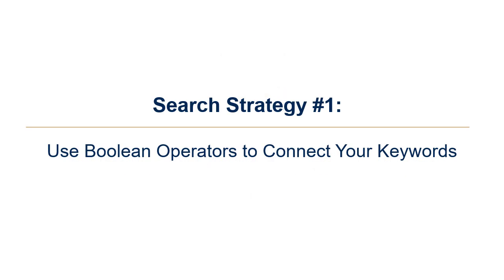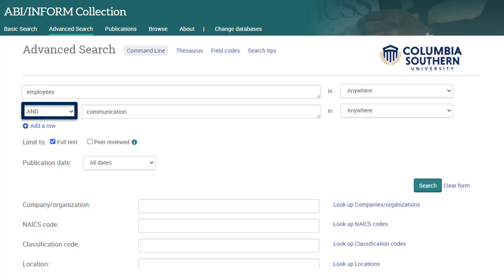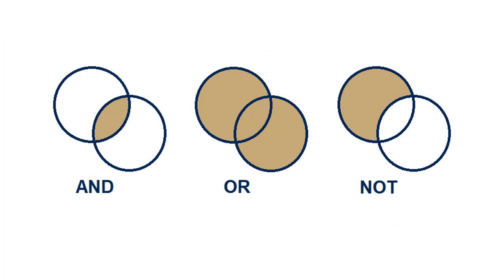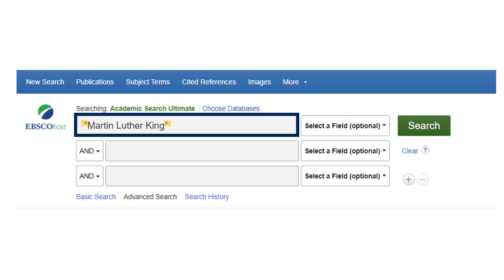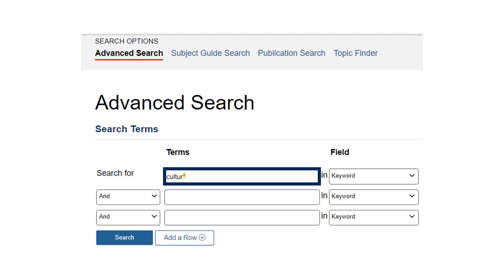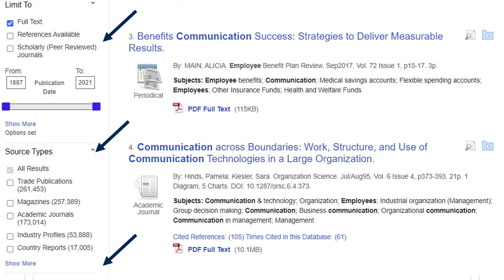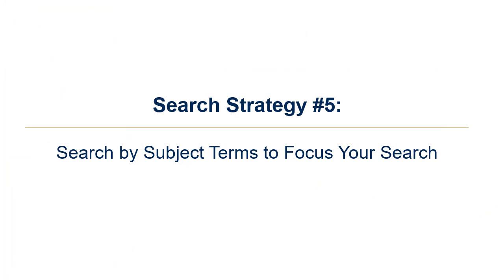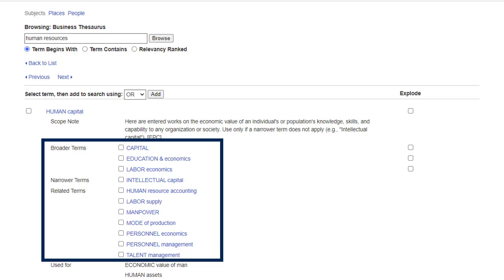Advanced Search Strategies